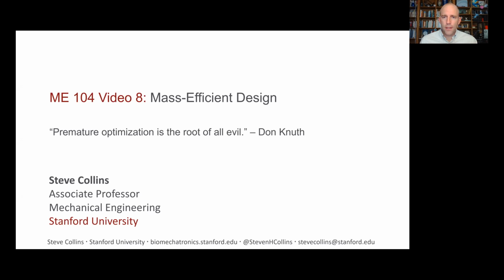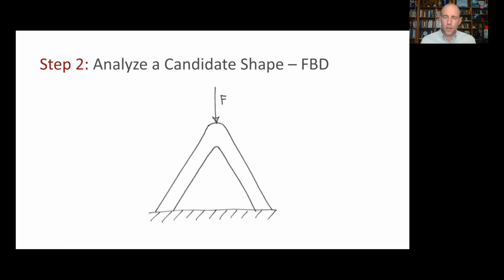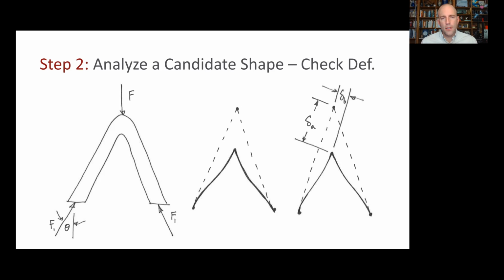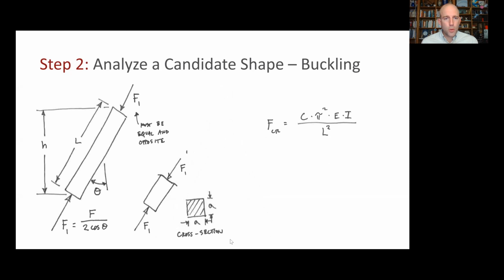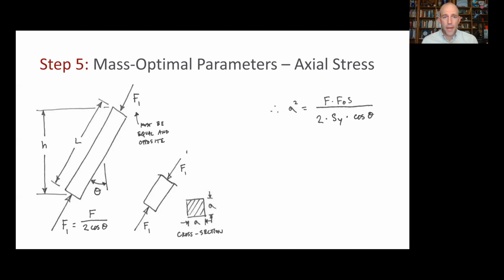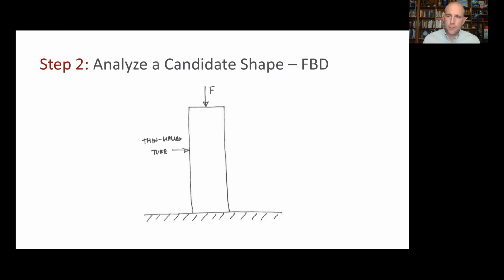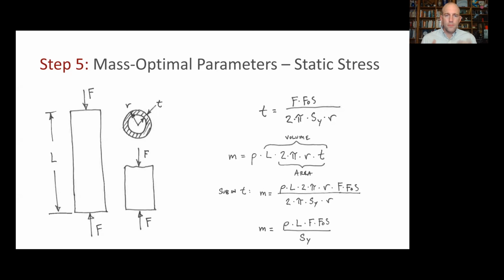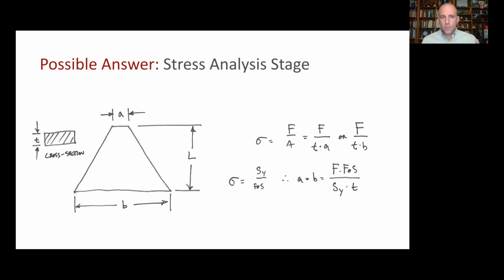Mechanical Systems Design, Video: Mass-Efficient Design